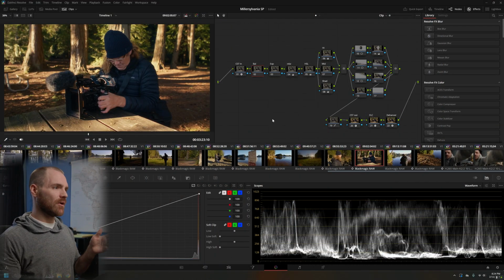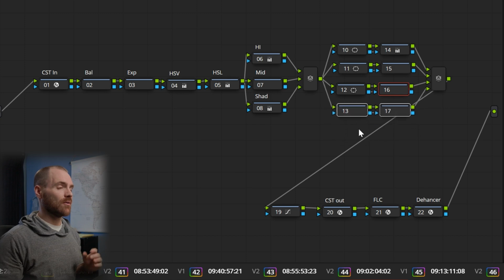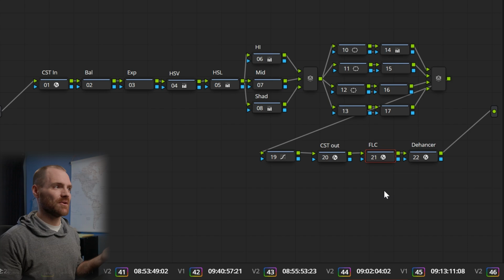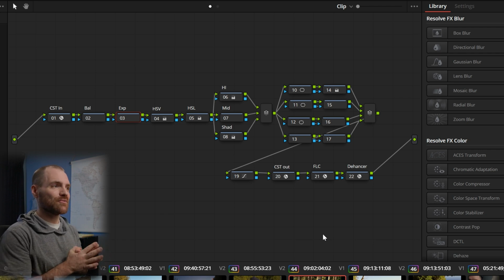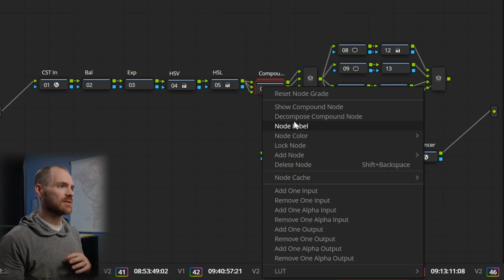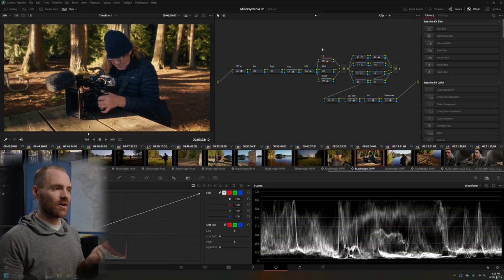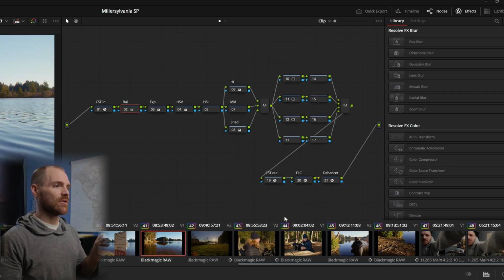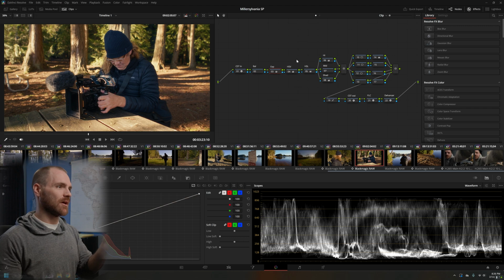Enable Tiny Nodes in Davinci Resolve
Enable smaller nodes in the color page of Davinci Resolve for more organized color grading! This is a short tutorial just under 3 minutes.

0:00 Intro
0:13 How to enable/disable
1:14 Compound nodes
1:37 Bonus Tip
2:33 Outro

Color Grading Desk Setup:

63: x 30” Desk
47” x 24” Desk Matt
Stream Deck +
Stream Deck Regular
Resolve Color Panel

AT875R Condenser Microphone
Microphone Arm
Microphone Shock mount
25’ Microphone Cable

32” 4k Dell U3223QE Monitor
27” 4k Dell U2723 QE Monitor
27” 2k Dell U2724D
Big Monitor Arm
Smaller Monitor Arm

GVM 6500k Lights – 2 Pack

BP 40
Table top Mic Stand